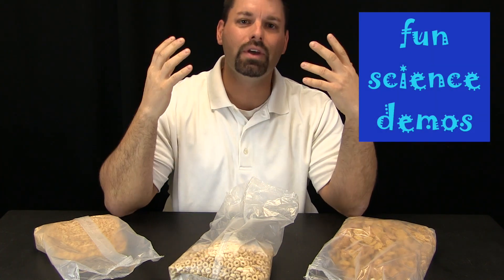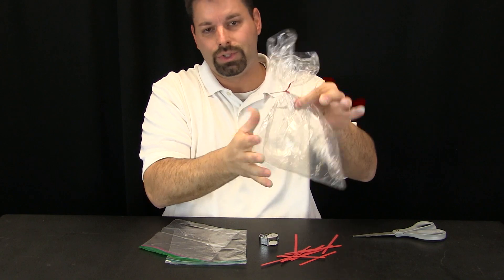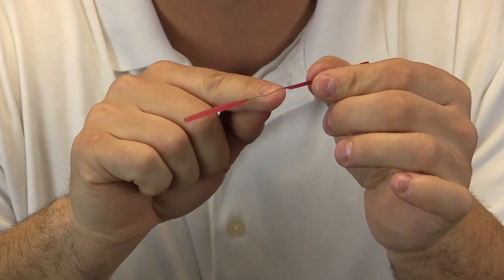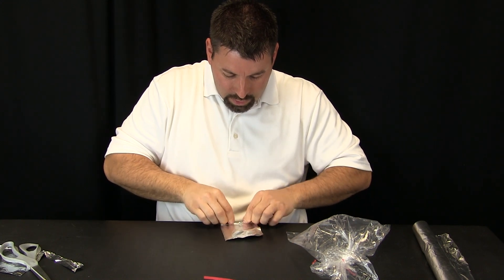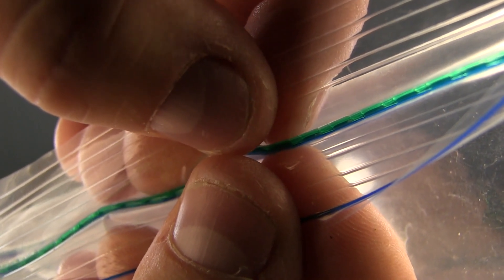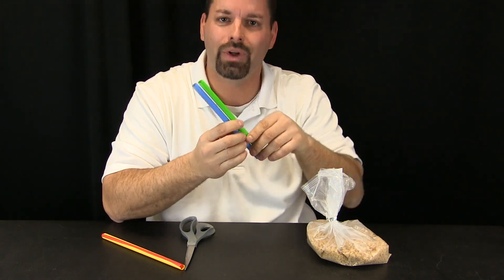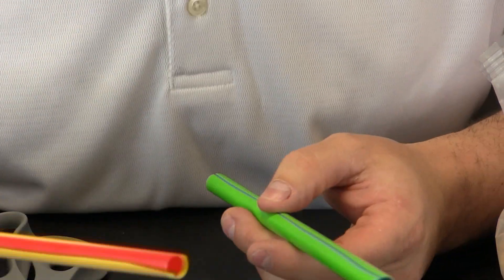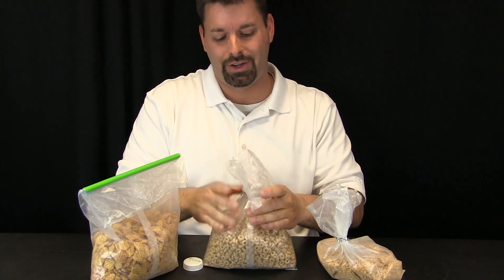Engineering Autopsy: Making a Bag Airtight!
Jared helps learners discover and engineer ways to make plastic bags air tight! A design challenge.